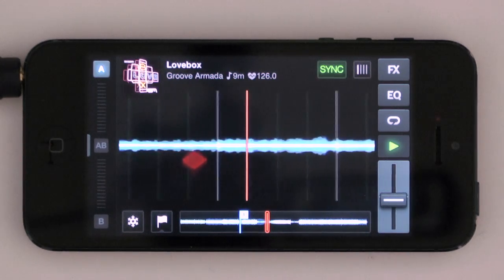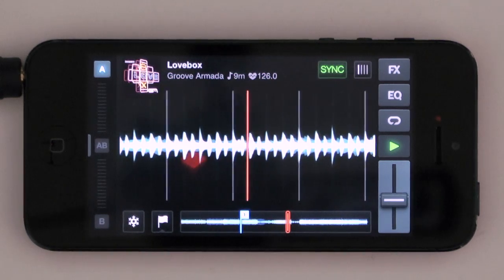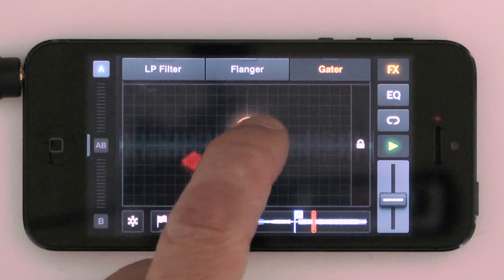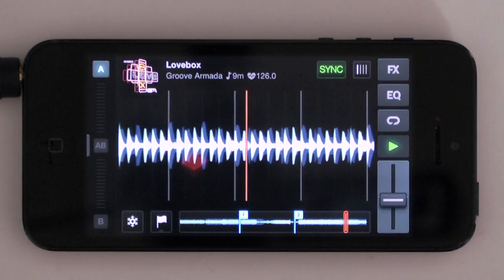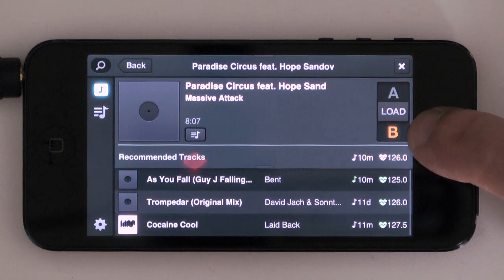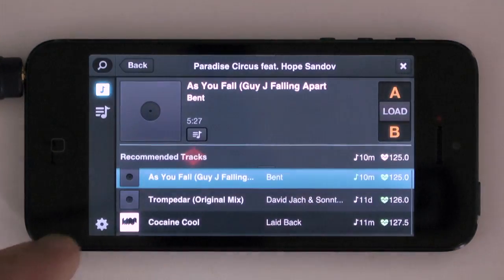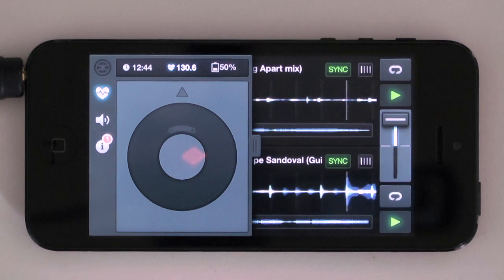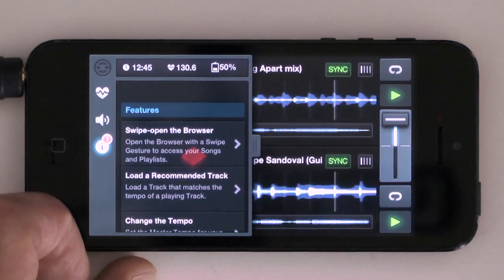Traktor DJ for iPhone Talkthrough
Here we look at Traktor DJ from Native Instruments, a groundbreaking DJ app for iPhone. Brimming with features, the Traktor DJ iPhone app provides excellent loop functions, touch sensitive waveform zoom, EQ, FX, flexible beat grids, master tempo, easy key detection and lock for mixing, and quick feature discovery notifications to maximize the application. Most of all, it's easy to use, intuitive, and lots of fun. Whether operated as an entertaining standalone application, or portable accessory to Traktor Pro, Traktor DJ is perfect for practicing and DJing on the fly.